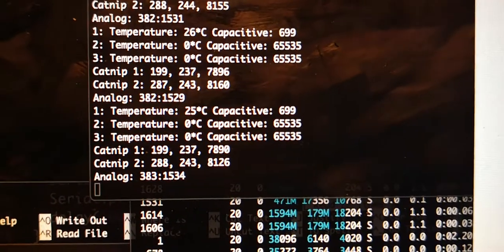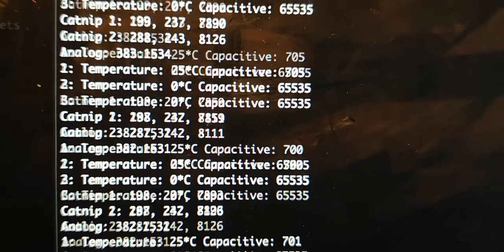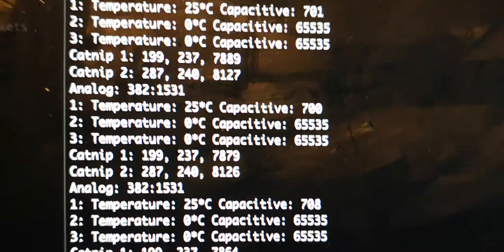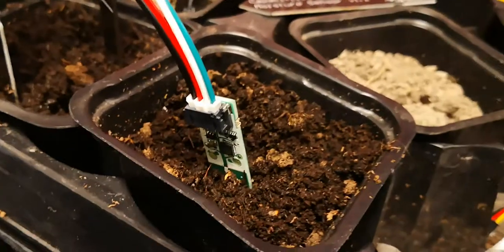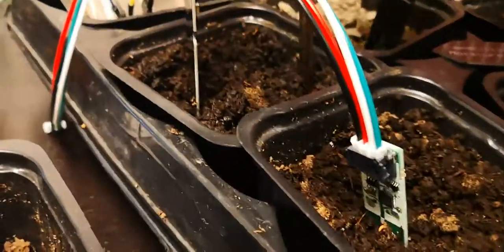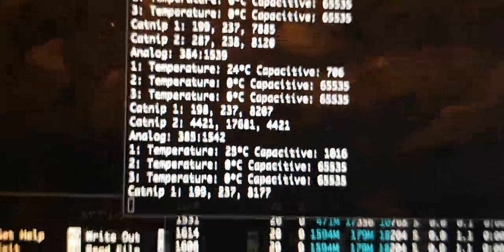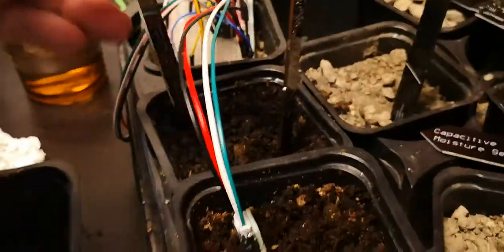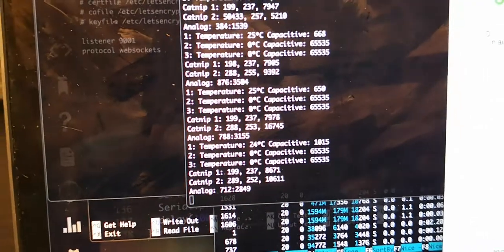Adafruit Stemma soil sensor bug (video 1)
This sensor does not like to share the flower bed with other sensors... It maxes out as soon as another sensor is in the same pot. If the pots are touching water (likely) this also makes a connection/disturbance.